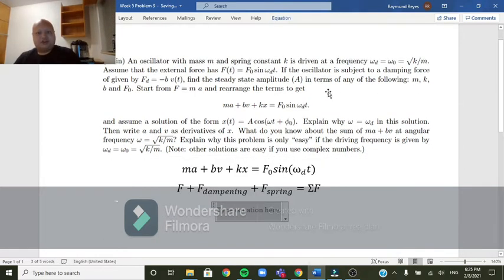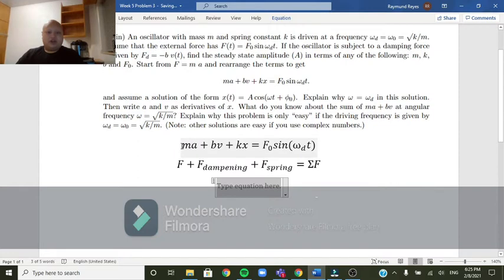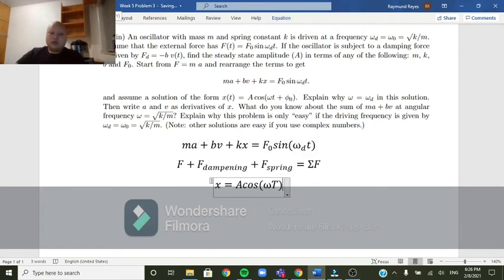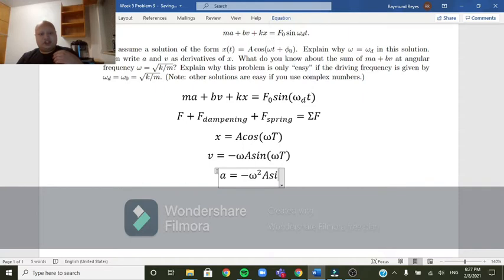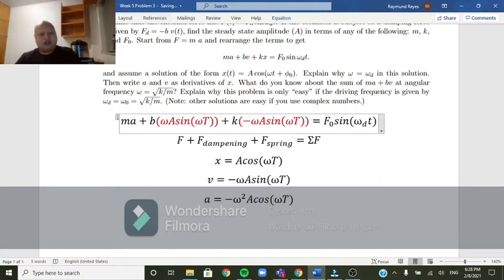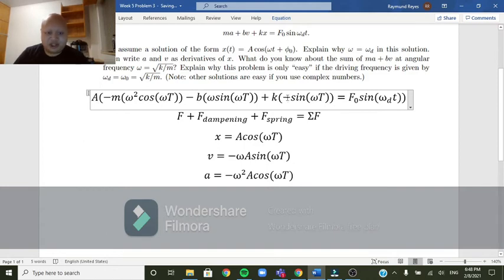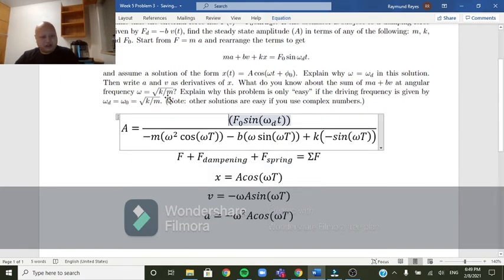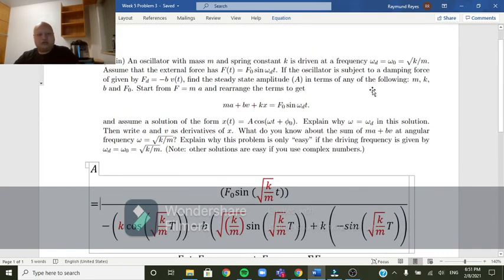SOLVED WEEK 5 PROBLEM 2 ELECTRIC BOOGALOO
SMH.

Simple Motion Harmonic.

Songs used in the form of a parody:
Boulevard of Broken Dreams- Green Day.
Blinding Lights- The Weeknd.

SMASH that DISlike button if you like the video. No likes shall be on the video unless you hate the video.